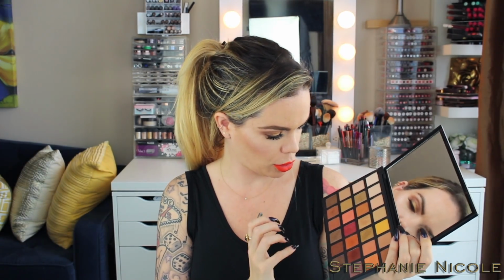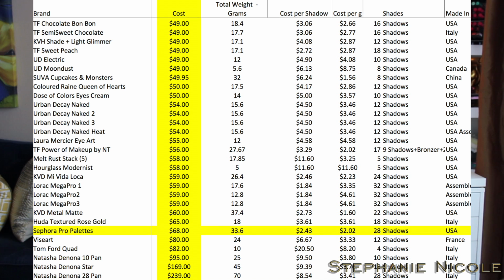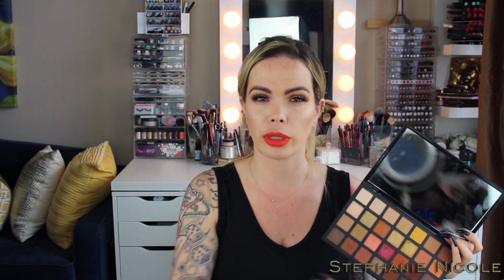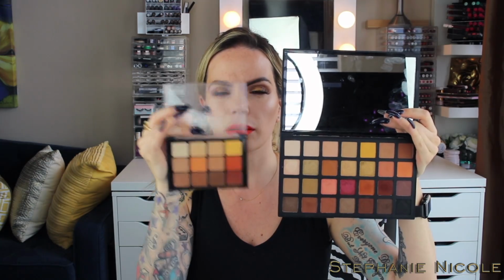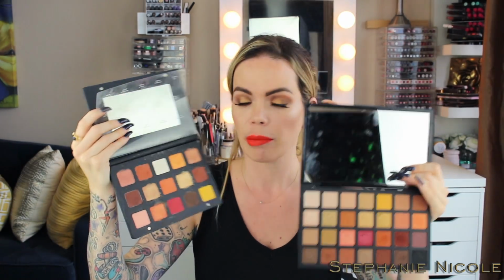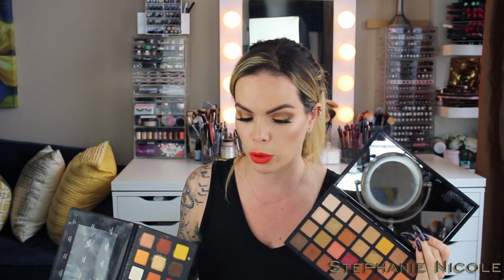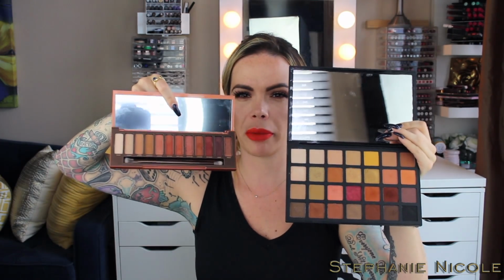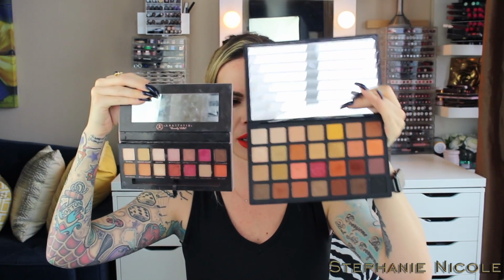Sephora PRO Warm Palette Review w/ Swatches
Riply wears Estée Lauder 'Double Wear' 5N2 AMBER HONEY foundation. Its the only perfect match she owns, others require mixing.

Time Stamps

Sephora Info 00:42

Where to find 1:34

Cost 2:02

Packaging 2:10

Made In/Size 2:42

Finishes 2:52

Vegan/CF 3:13

Cost Breakdown 3:31

Ingredients 3:48

How they apply 4:03

Wear 4:54

Critiques 4:58

Swatches 9:11

Final Thoughts 14:05

Products Shown

Sephora Pro Warm Palette

UD Primer Potion

MAC 242

MAC 239

Urban Decay Naked Heat

ABH Modern Renaissance

Natasha Denona Sunset Palette returning this fall

I have purchased all of these products shown. YouTube is not my job, I work a "normal job", I am employed in the professional beauty industry. I do this for fun.  If you would like to support me, thank you so much, if you are uncomfortable doing so, no worries, you can search the products names I have listed in Google to find where to purchase them, and still thank you so much. I hope you enjoy my videos**

Stephanie Nicole
1770 Post St. #162

I have comment moderators to delete the skid marks of the internet off my page. Disagreements are welcome, I encourage the dialogue. Bad-mannered comments will be deleted before I can ingest your negativity, & you will be blocked. Not only against me, but other viewers. Its not welcome on my little corner of the internet. Don't be a skid mark, be cool 😉

Nails during Swatches OPI Put It In Neutral

Foundation Hourglass Vanish Stick in Ivory

Highlight ABH x Nicole G Forever Lit - Limited Edition

Eyes Sephora Pro Warm Palette

Eyelashes Huda Lashes Samantha

xoxo

Credits:

Swatch Song You are the Solution (Chex Remix) by Loving Caliber